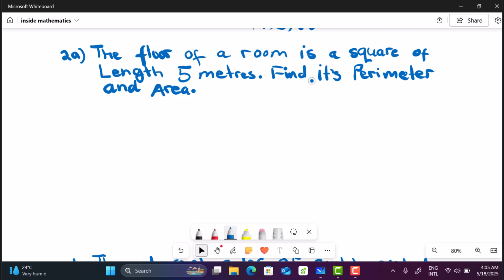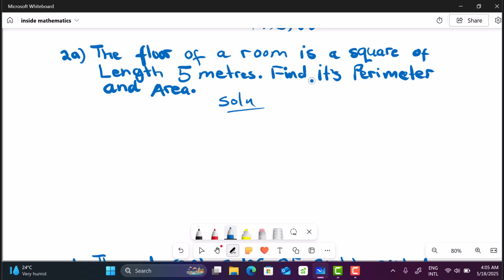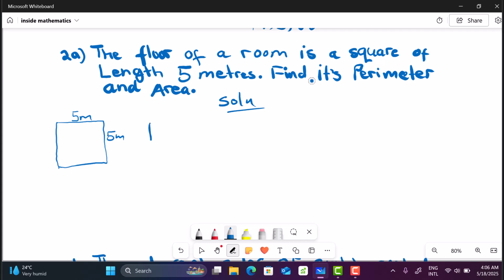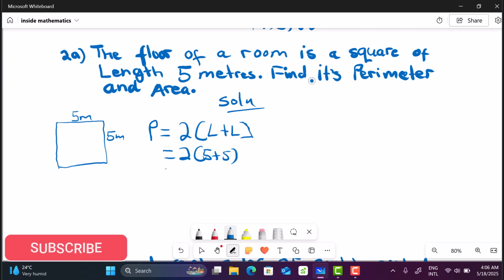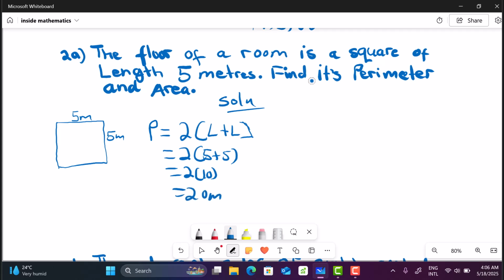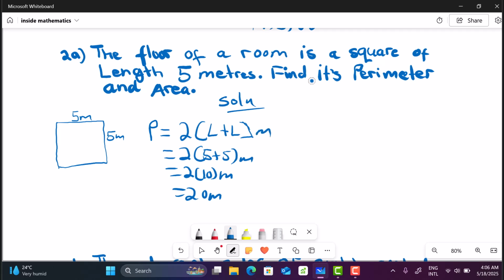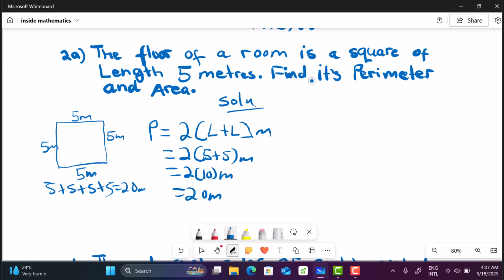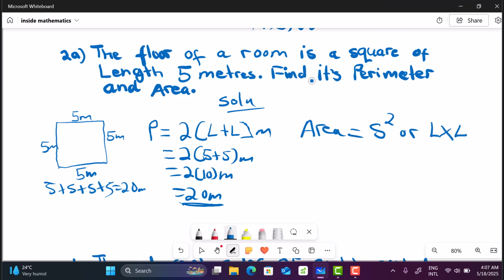Can You Solve This Area and Perimeter Word Problem| Inside Mathematics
Learn how to solve area and perimeter word problems using a real-life example of a room! In this easy-to-follow tutorial, you'll discover how to calculate the area and perimeter step by step, understand the concepts clearly, and apply them to real-world situations like flooring, painting, or tiling.

Perfect for primary, secondary, or exam-prep students who want to master math word problems with confidence!

🧠 In This Video:
✔ What is area and perimeter?
✔ How to solve word problems involving a room’s dimensions
✔ Step-by-step explanation with formulas
✔ Real-world applications of area and perimeter